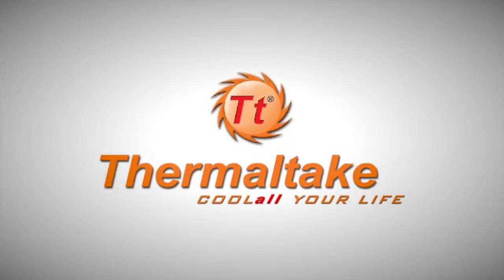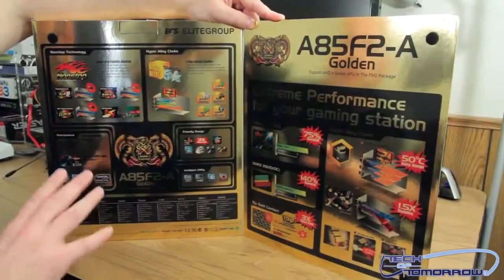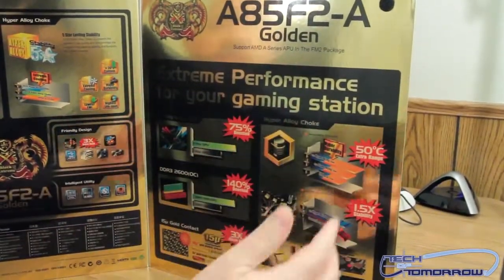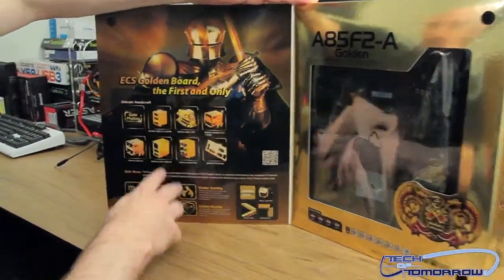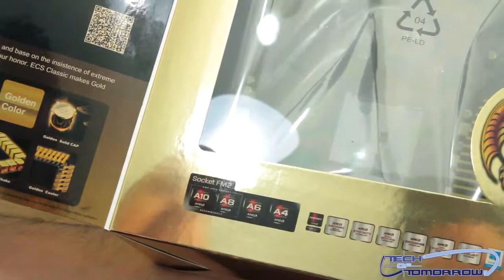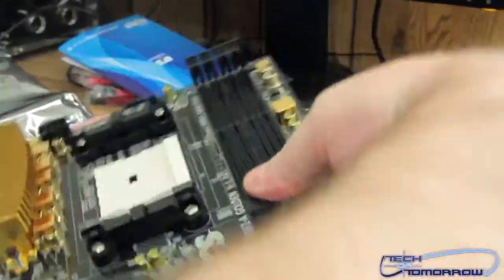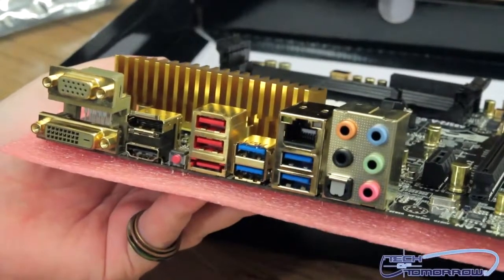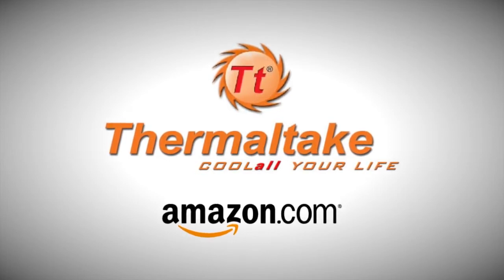ECS A85F2 A AMD FM2 Golden ATX Motherboard Unboxing